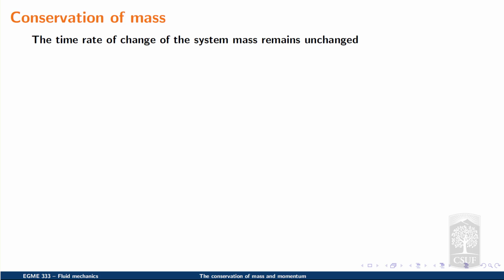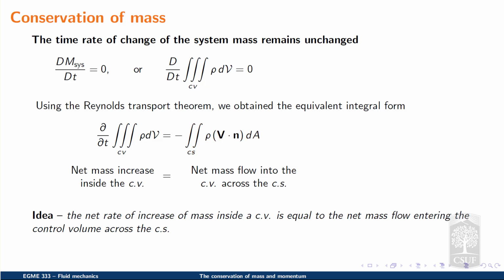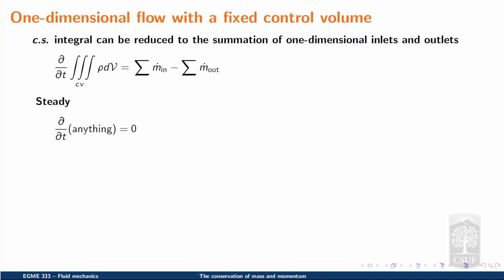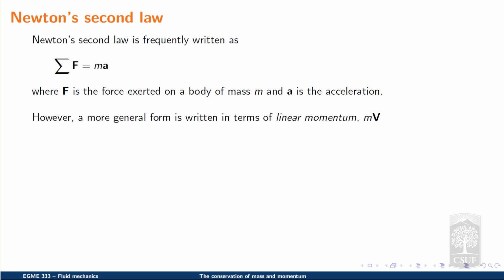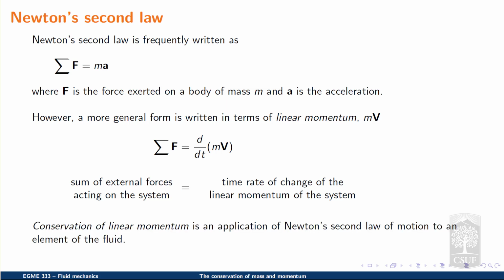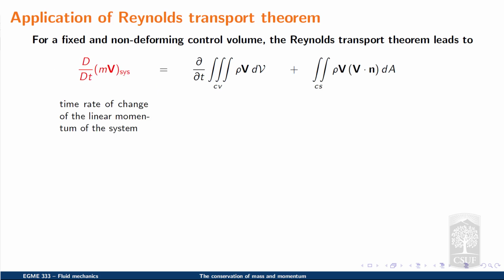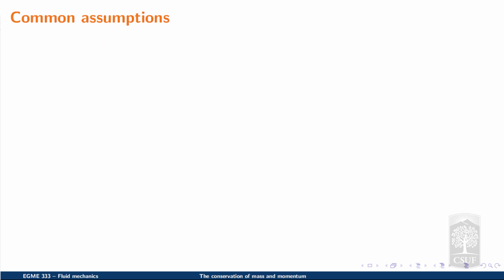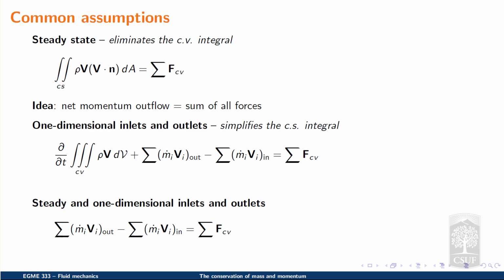EGME-333: Conservation of Mass and Momentum - CSU Fullerton Mechanical Engineering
Review video discussing the conservation of mass and momentum for the course EGME-333: Fluid Mechanics.